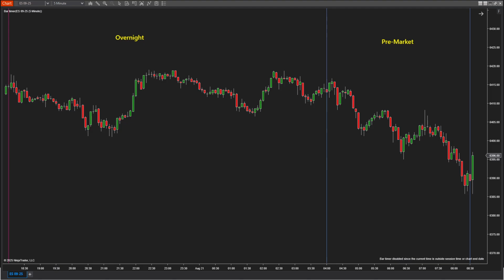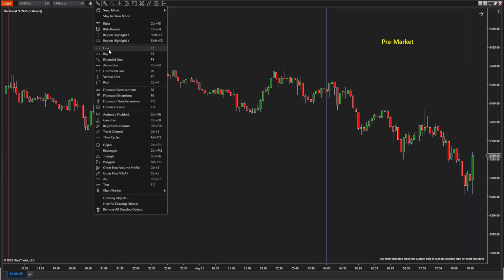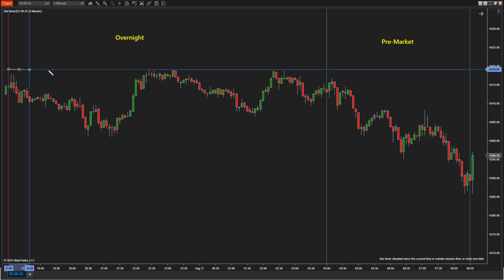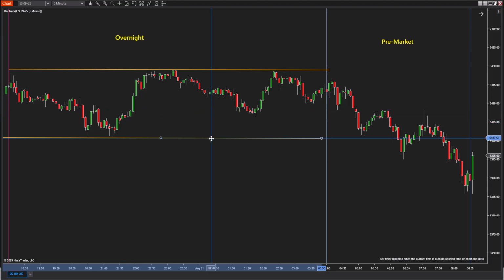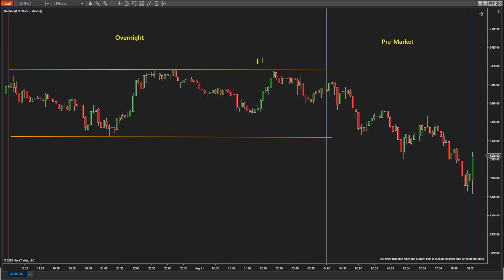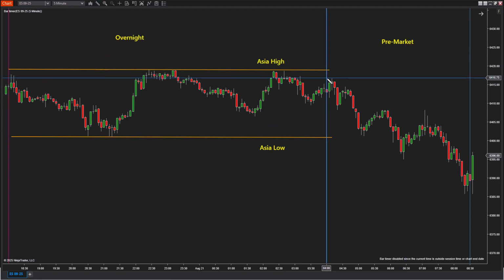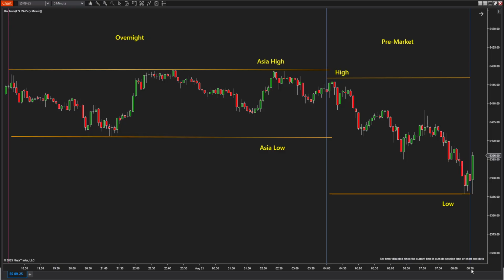Asia & Pre-Market High/Low Levels | ES & NQ Futures Trading Process.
Before I trade ES and NQ, I always mark the Asia session highs/lows and pre-market highs/lows. These levels often play a big role in the U.S. session. In this video, I show how I mark these levels.